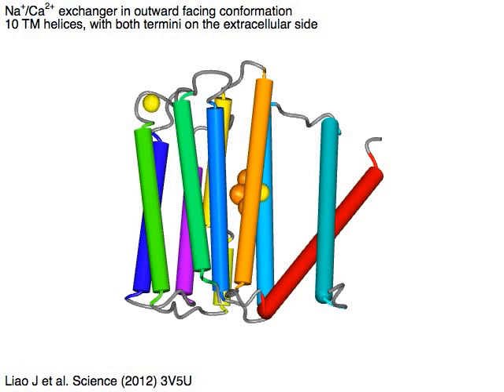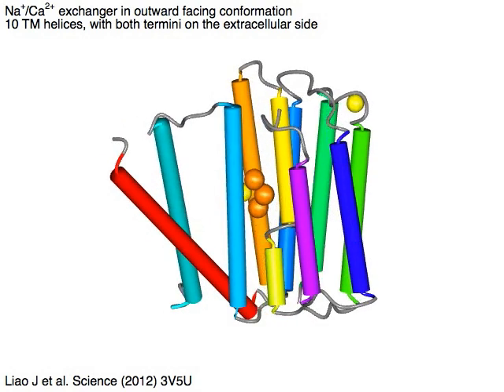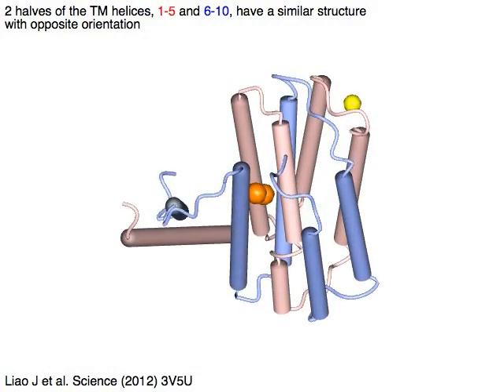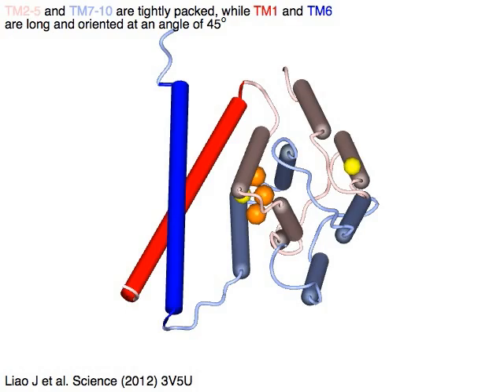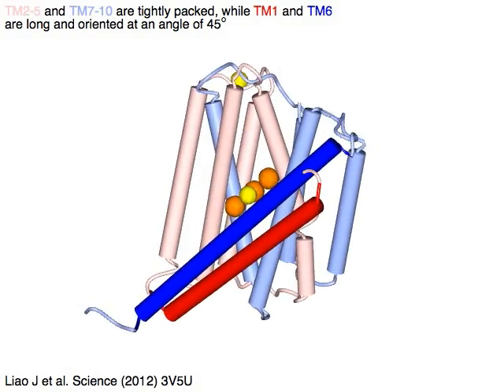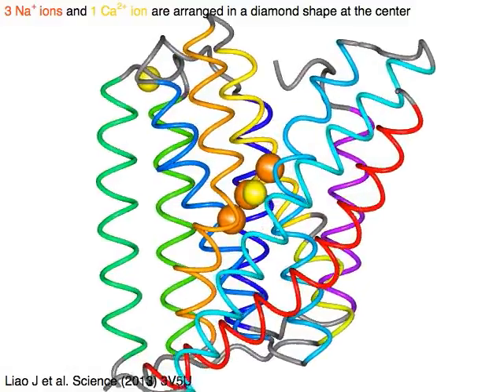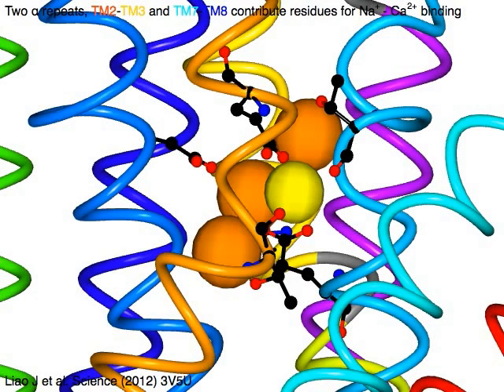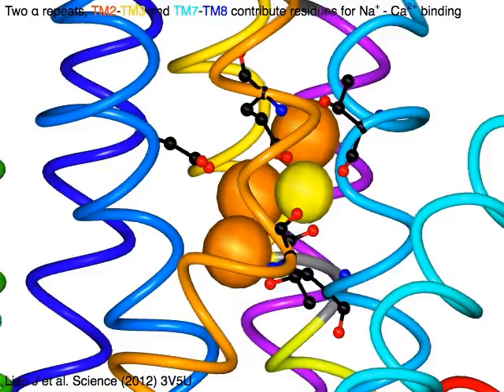Sodium Calcium exchanger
Sodium calcium exchanger is a membrane protein with 10 transmembrane helices. It has a inverted repeat structure of TM1-5 and TM6-10. Sodium ions and a calcium ion binds to  central kinks of TM2,3,6 and 7. This sructure shows structure of calcium exchanger of outward-facing conformation.